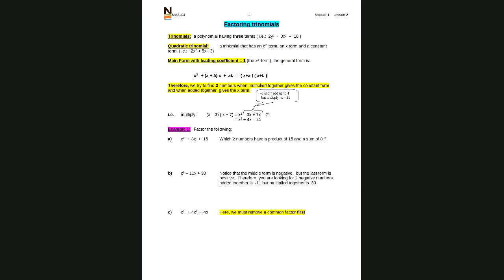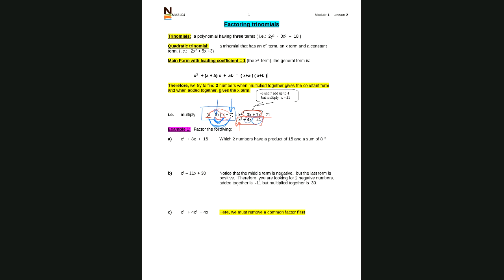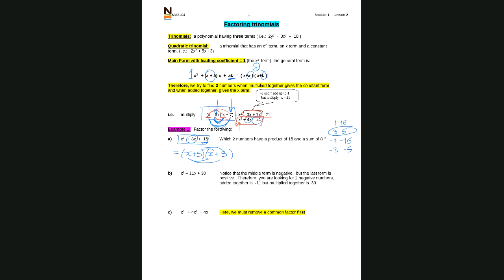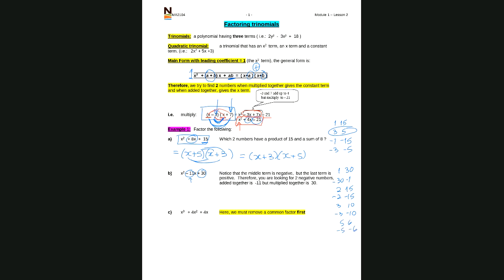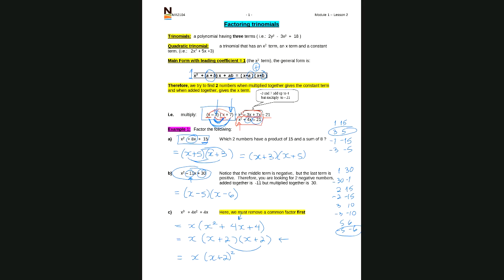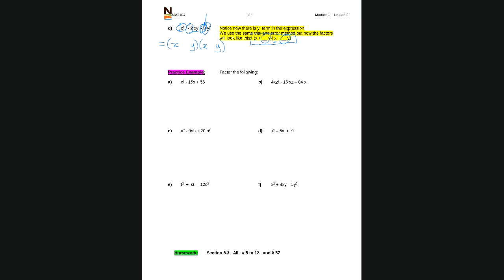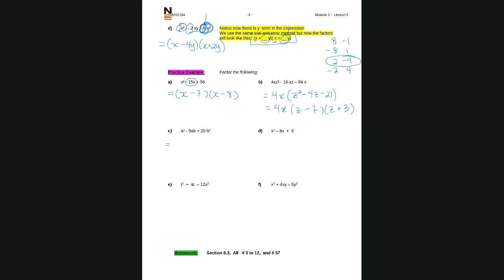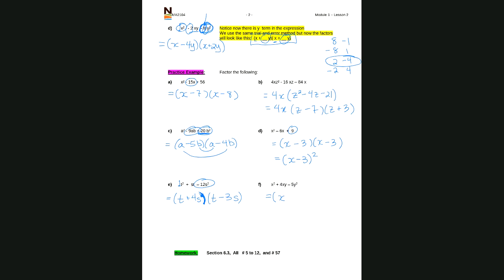Math II MOD1 Lesson 2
Factoring trinomials with leading coefficient 1